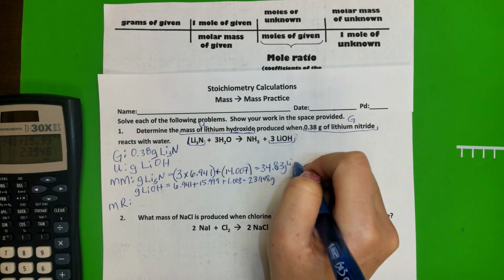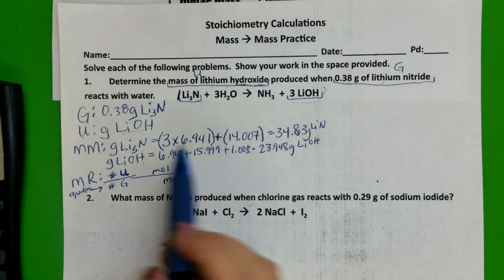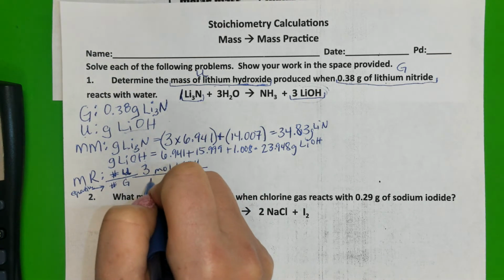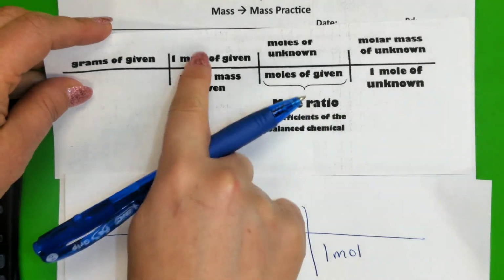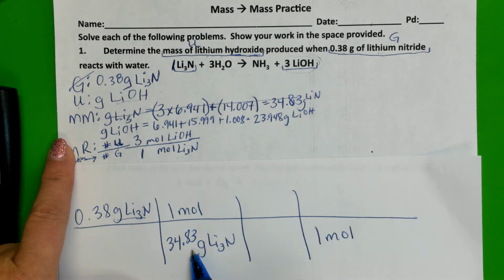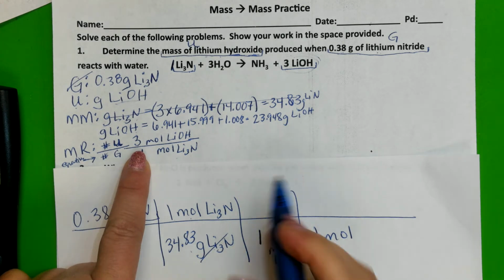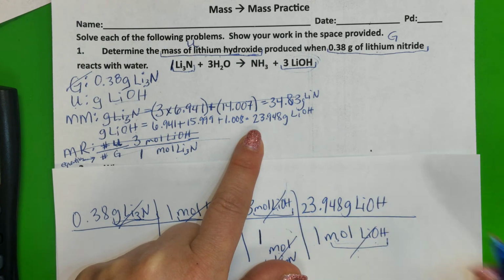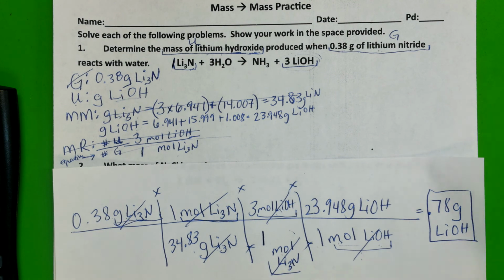Mass to Mass Practice 1 Problem #1